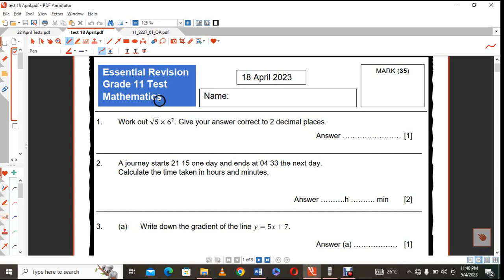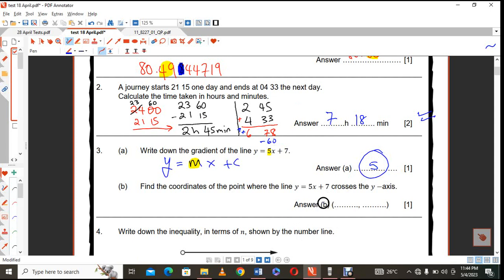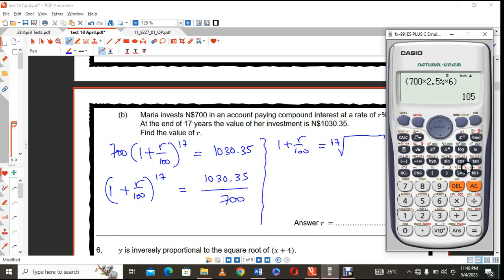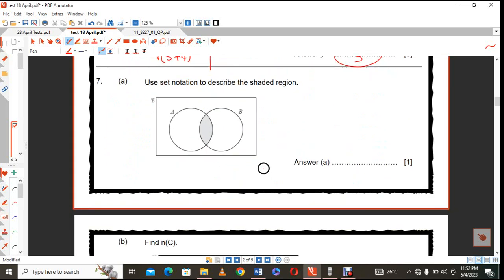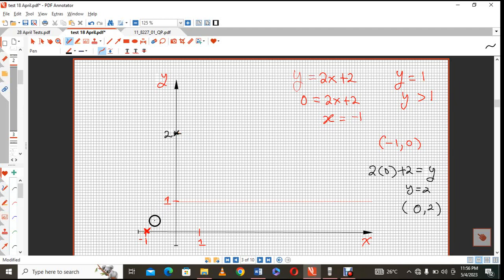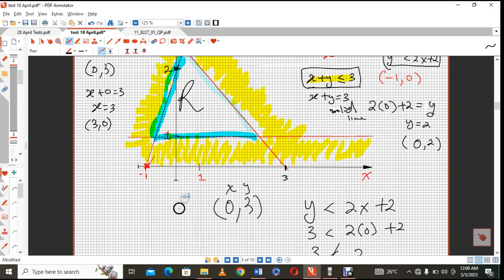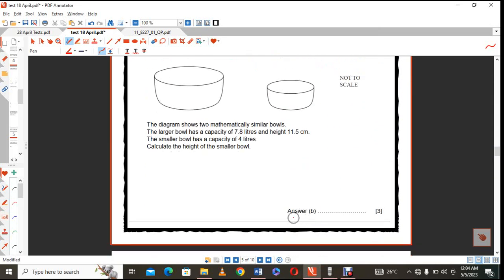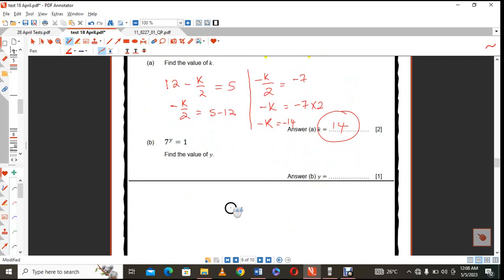Grade 11 Revision Test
NSSCO Revision Work. NSSCO Level.